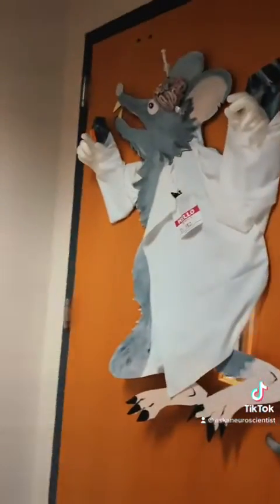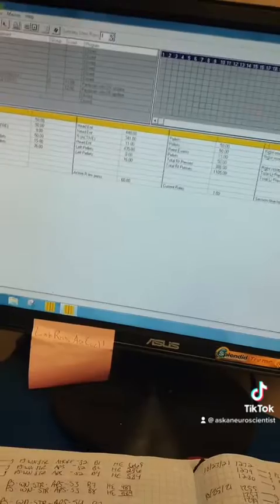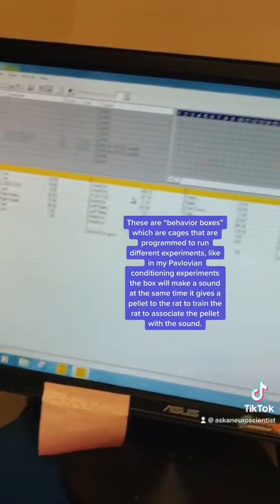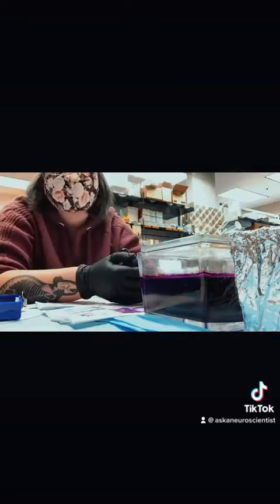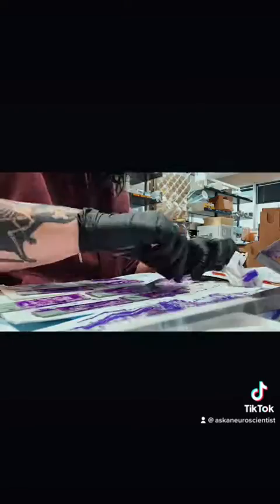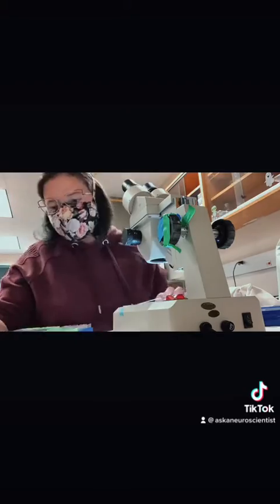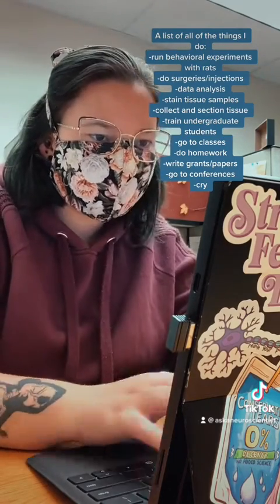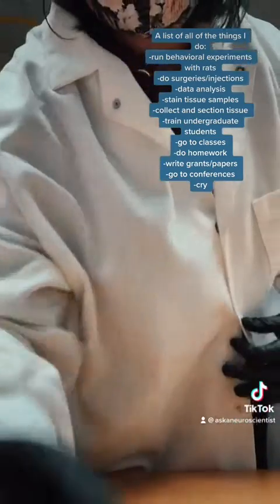A day in the life of a neuroscientist